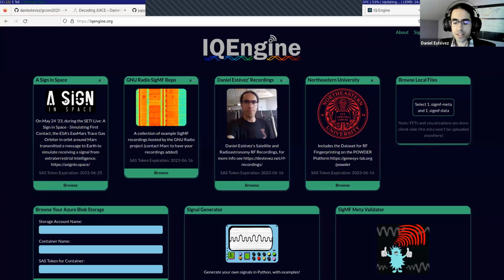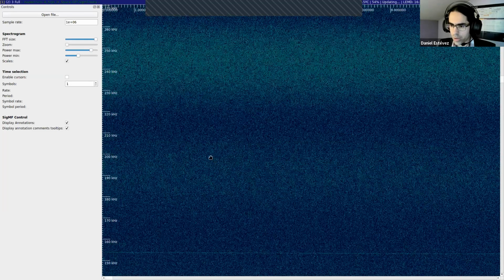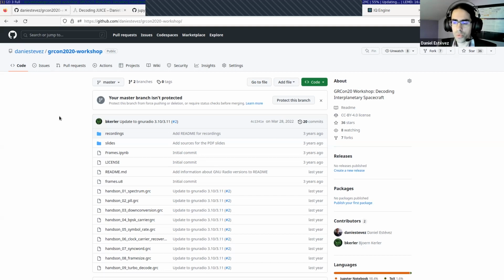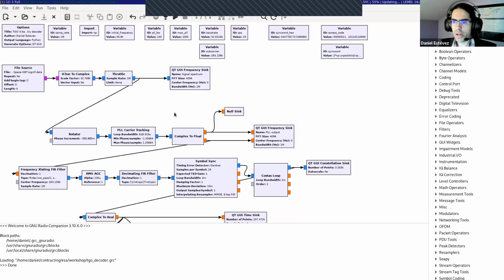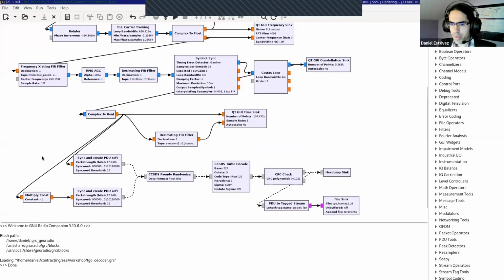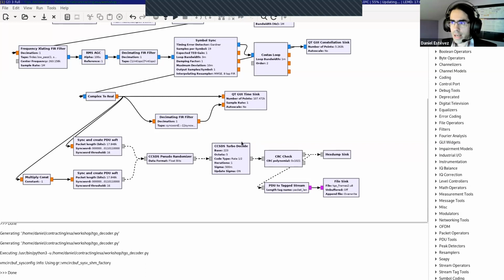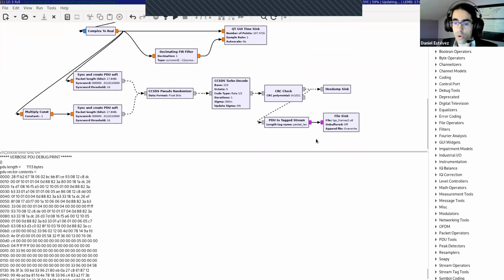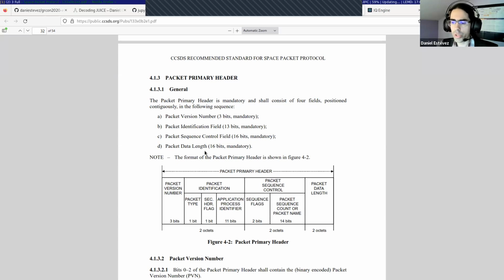Decoding and Signal Processing - A Sign in Space Workshop with Wael Farah and Daniel Estévez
Zoom Workshop Recorded on May 30, 2023

Decoding and Signal Processing
Hosts: Wael Farah, Daniel Estévez

In this workshop ATA astronomer Wael Farah and radio engineer Daniel Estévez give a tutorial on decoding, signal processing, and explain the notional difference between a potential ETI signal and that received for A Sign in Space.

If you like science, support the SETI Institute! We're a non-profit research institution whose focus is understanding the nature and origins of life in the universe.